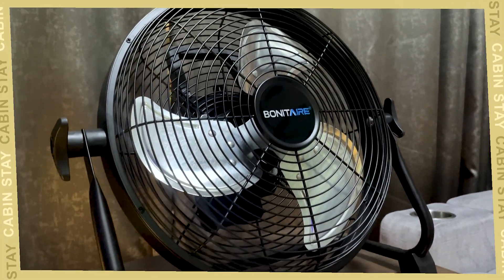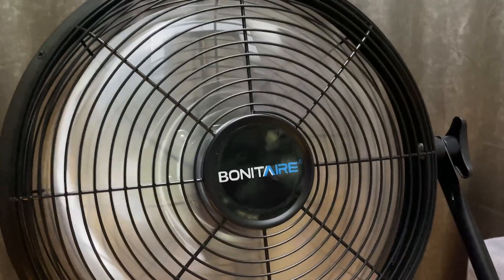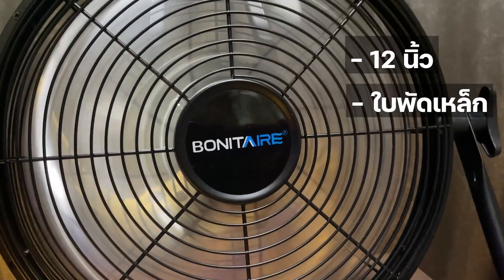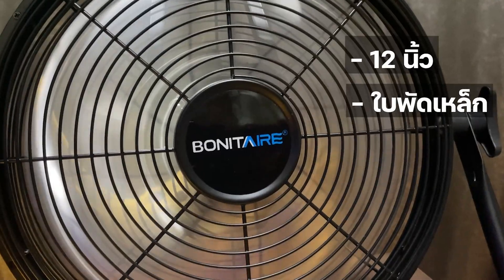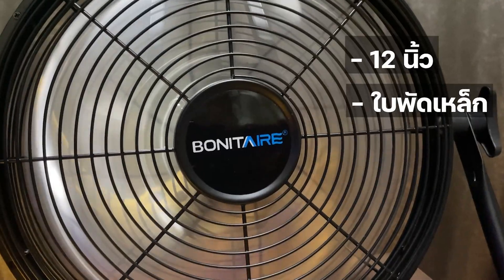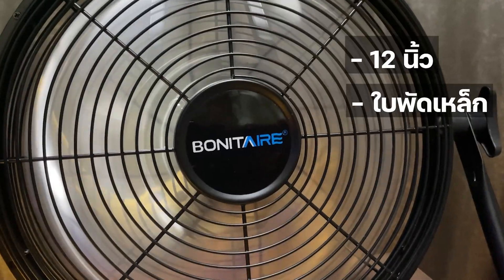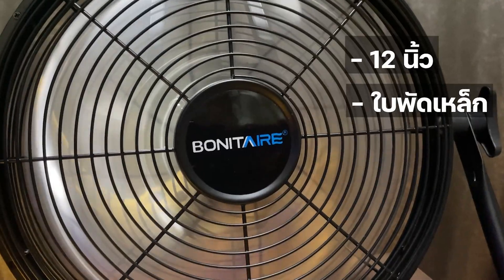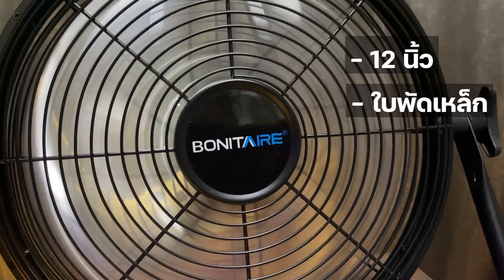CBS Review - พัดลม Bonitaire รุ่น Upgrade สะดวก ลมแรง ใช้งานได้นานน เเหมาะกับสายแคมป์มาก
ขอบคุณทุกท่านที่รับชมครับ
พัดลม Bonitaire รุ่น Upgrade

- Input : DC 24V
- กำลังมอเตอร์ : 20W
- แรงลม : 17ตรม./นาที
- ความเร็วรอบมอเตอร์ : 0-1300รอบ/นาที
- ความเร็วลม : 0~4 m/s
- ใบพัด : อลูมิเนียม 3กลีบขนาด 12นิ้ว
- แบตเตอรี่ : 17400 mAh
- ระยะเวลาการชาร์จไฟ : 2~4ชม.
- ระยะเวลาการใช้งาน
       - แรงสุด 6 ชม.
       - เบอรืกลาง 28 ชม.
- อัตราการกันน้ำ : IPX4
- ขนาด12นิ้ว : 41 x 39 x 20 cm.
- น้ำหนัก : 3 kg.